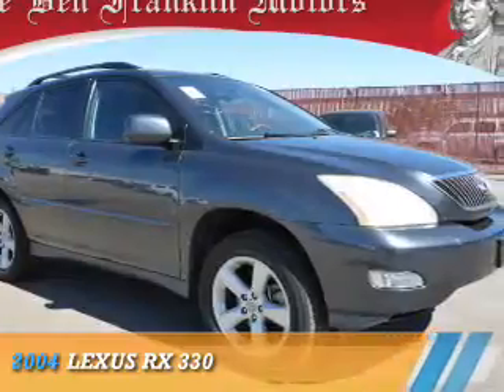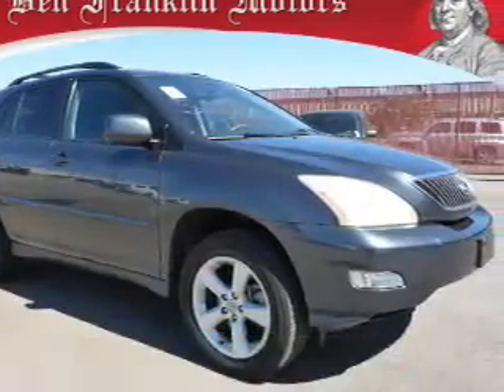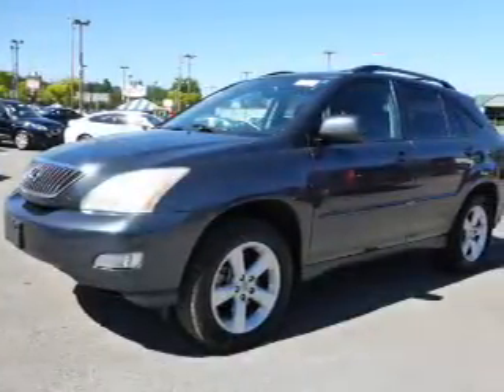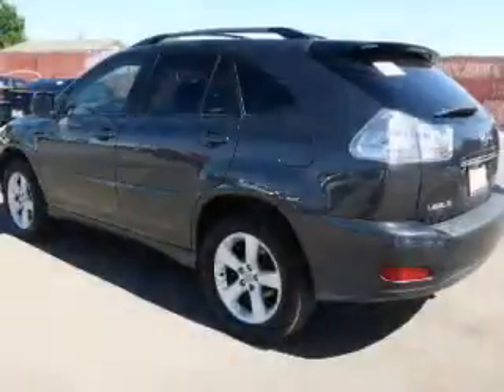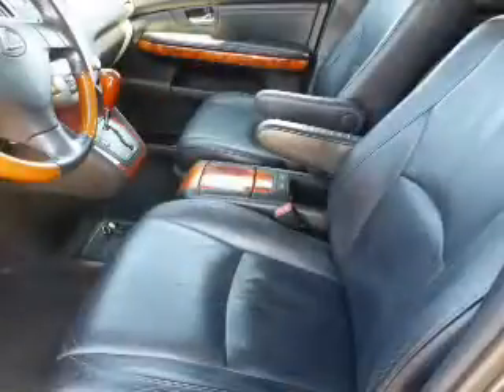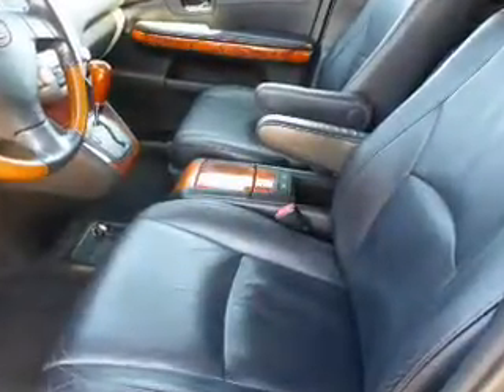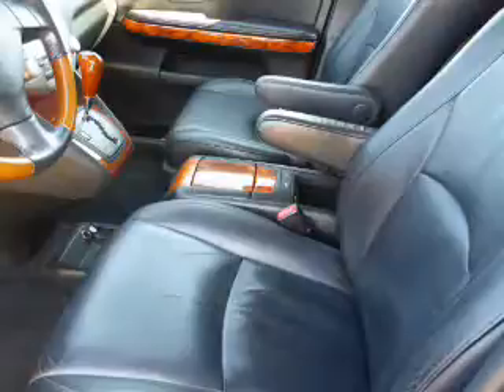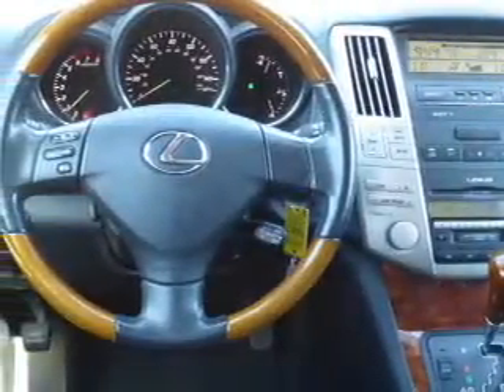2004 Lexus RX 330 009957 - Oak Ridge TN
Phone:
Year: 2004
Make: Lexus
Model: RX 330
Trim:
Engine: 3.3 liter 6 Cylindercylinder
Transmission: 5-Speed Automatic
Color: Dk. Blue
Mileage: 178718
Address:
VIN:2T2GA31U14C009957